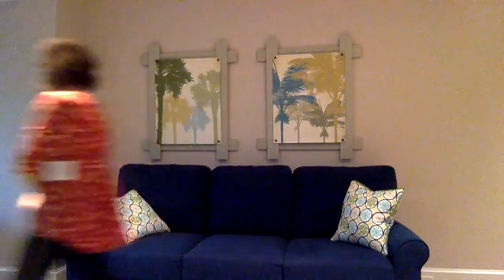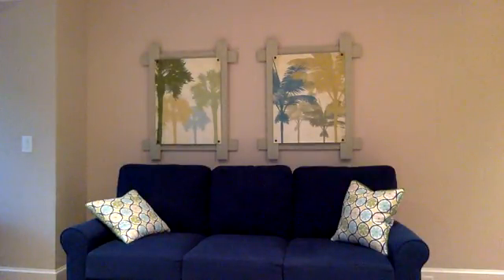LuLaRoe Irma Sizing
Tips on how to select an Irma you love.  :)  The "go down 1-2 sizes" instructions can be a little confusing!  ;)